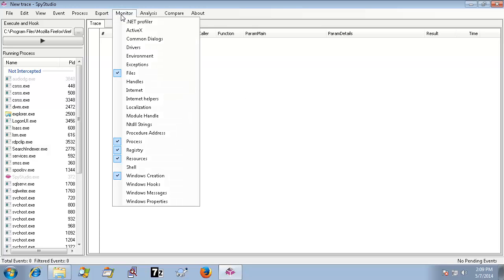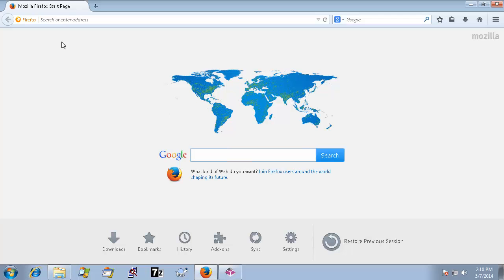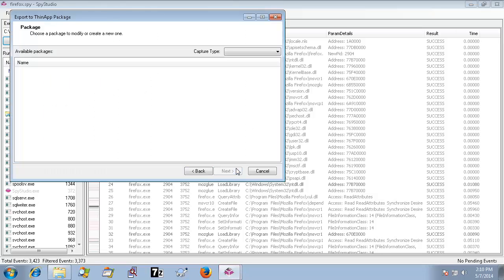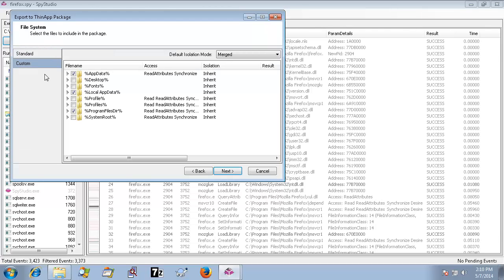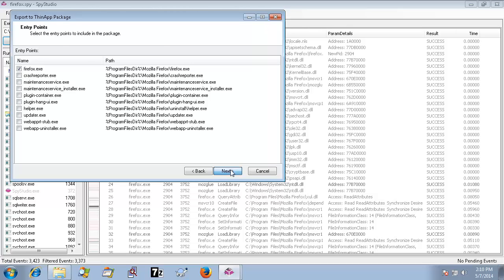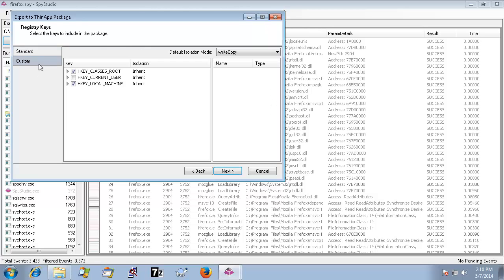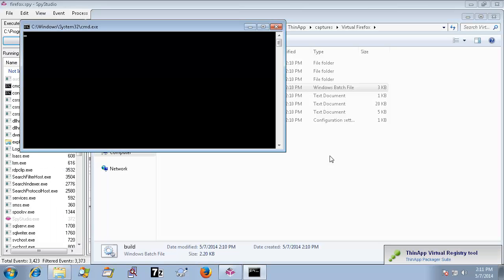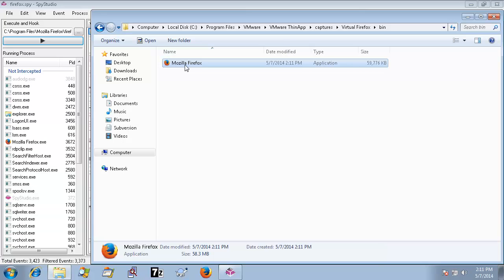Creating a VMware ThinApp package for Firefox in less than two minutes with SpyStudio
In this tutorial, you're going to see how to create a virtual package using the ThinApp Export option in SpyStudio